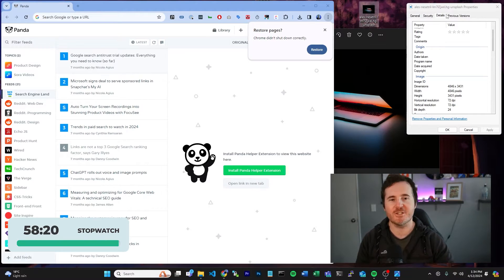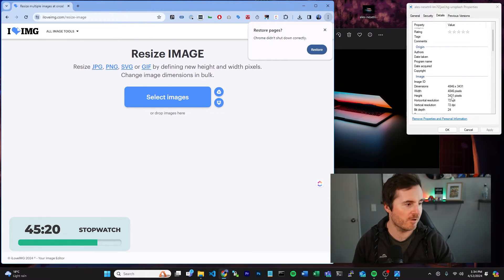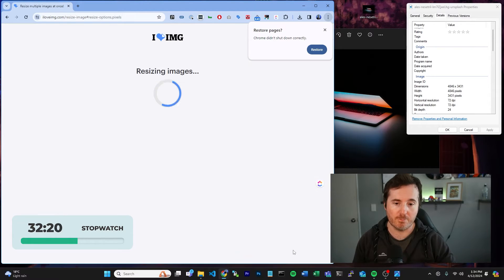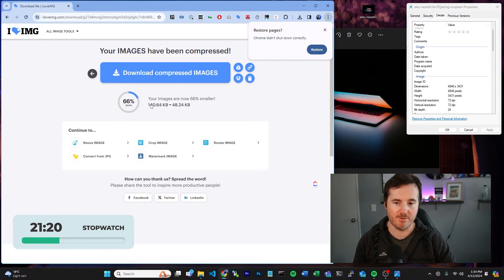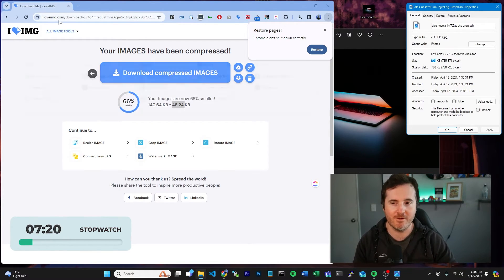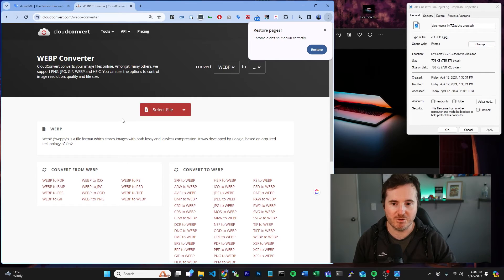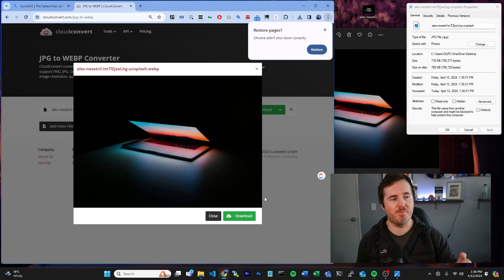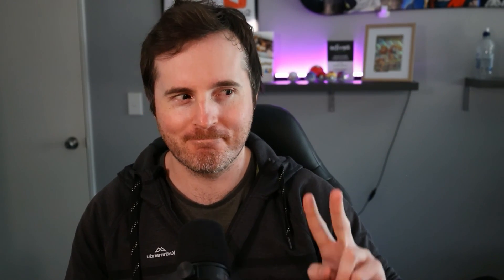1-Minute Hack to Instantly Speed Up Your Website in 2025 (No Cost!)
Tired of slow website loading times?  Your images could be the culprit!

This video is your one-stop guide to fixing website speed issues caused by bulky images. In under 60 seconds, you'll learn how to quickly and easily resize any image online using a FREE tool.  We'll also provide valuable 2025 SEO tips on optimizing your website images for faster loading times and better search engine ranking!

Here's what you'll learn in this video:

A simple trick to resize any image online in just 60 seconds (no software needed!)
Recommended file sizes for optimal website performance
How to use the FREE tool iloveimg to optimize your website images
Actionable 2025 SEO tips to improve website speed with image optimization
By the end of this video, you'll have the knowledge and tools to:

Significantly improve your website's loading speed
Enhance your website's SEO ranking for better search results
Provide a smoother user experience for your website visitors
Ready to give your website a speed boost? Watch now!